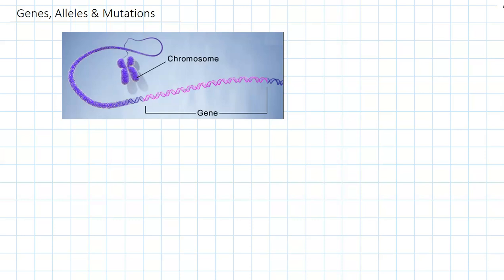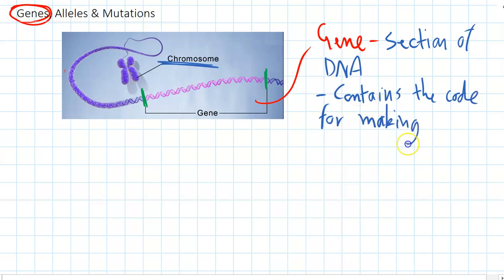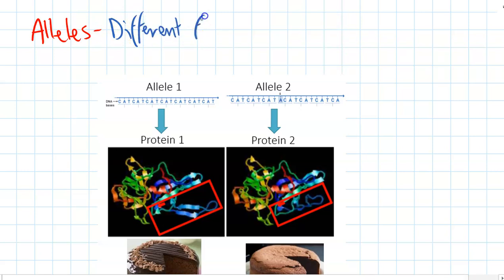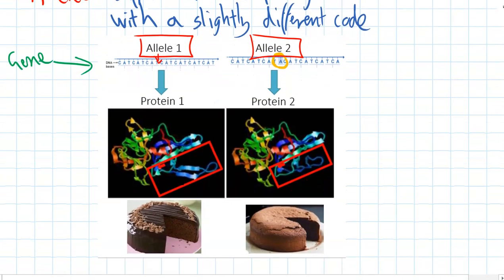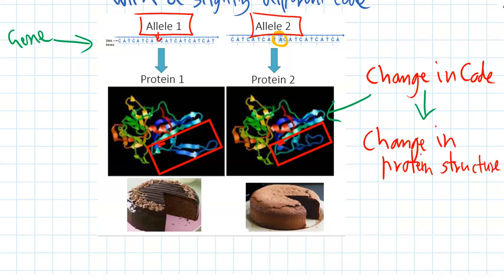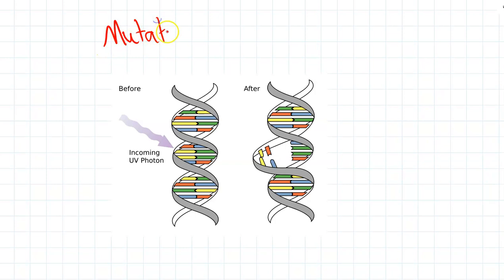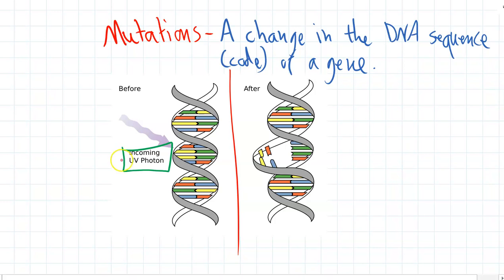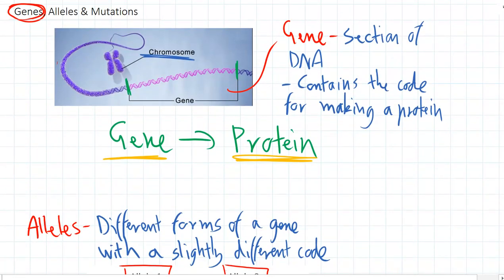Genes, Alleles & Mutations